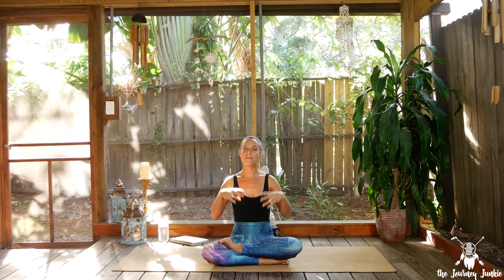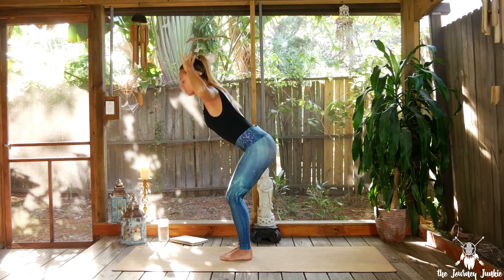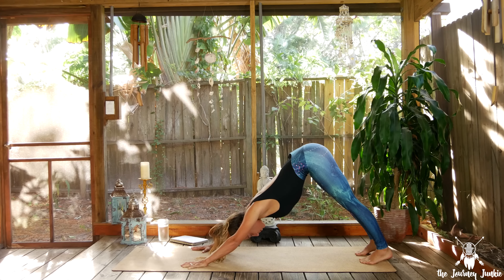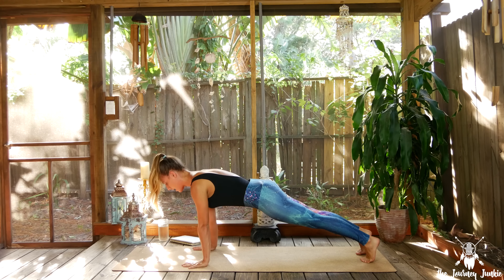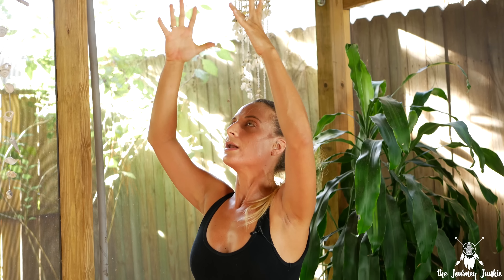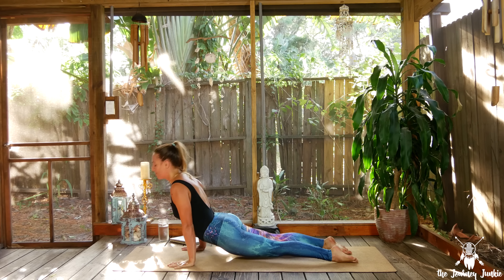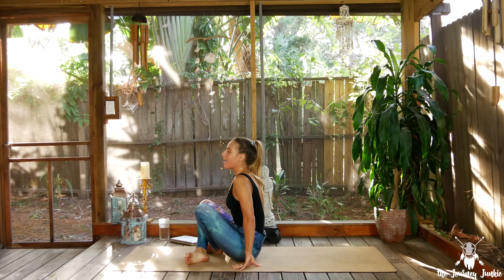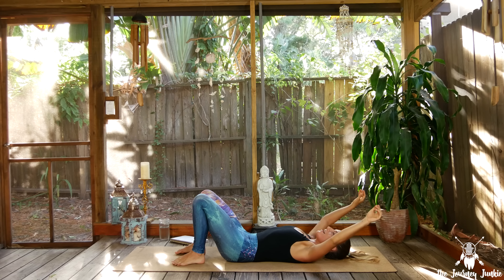Foundations Flow - 30 Minute Yoga Class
Welcome to your opportunity to learn the yoga fundamentals in a 30 minute yoga foundations flow class and celebrate your 30 Pose Journey! This practice is for yoga newbies & seasoned practitioners alike to get grounded, rooted and connected - to your journey & community. Unroll those mats & flow with me through the foundations!

Wanna be one of the 30 Pose Journey Community & go deep into your yoga postures?

LET’S CONNECT! ➡️